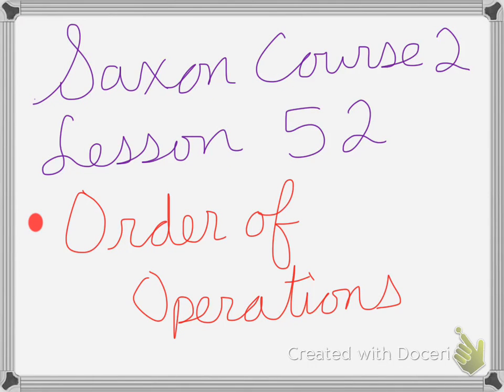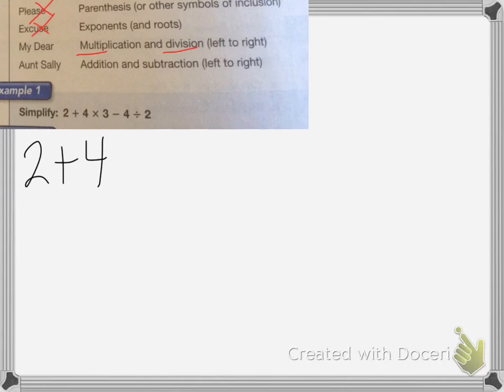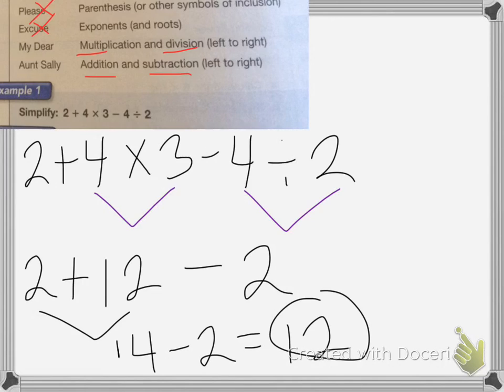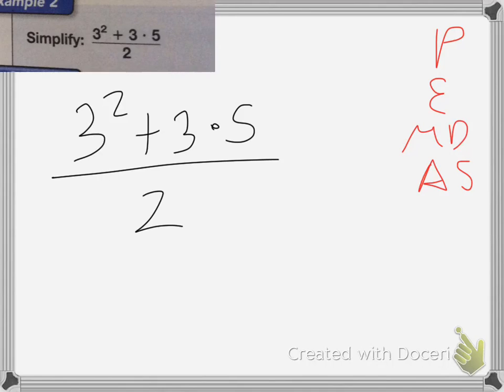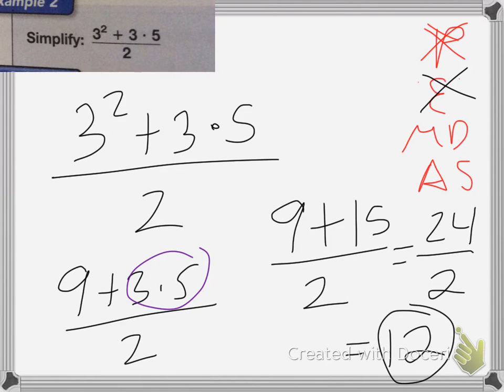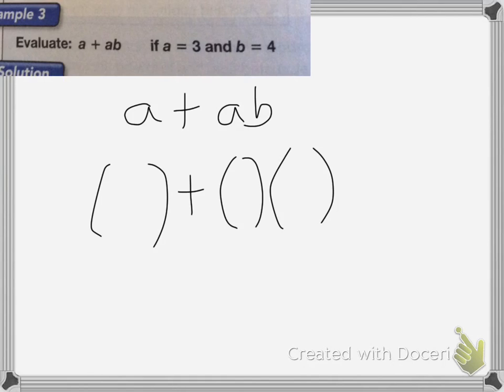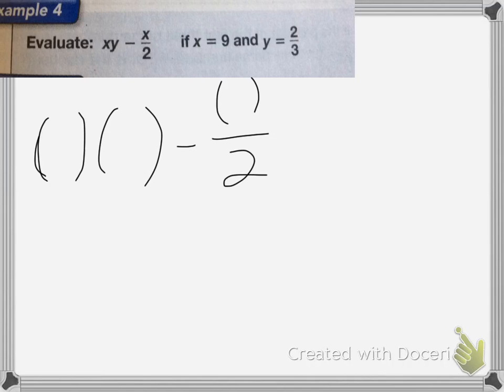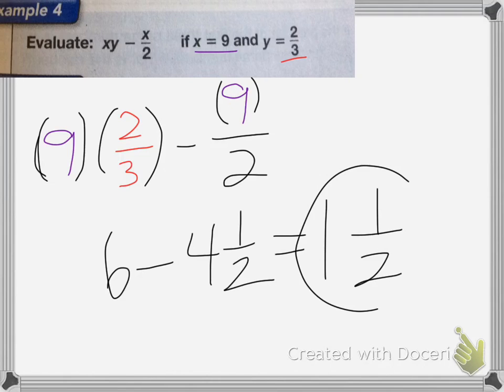Saxon course 2 Lesson 52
Lesson 52